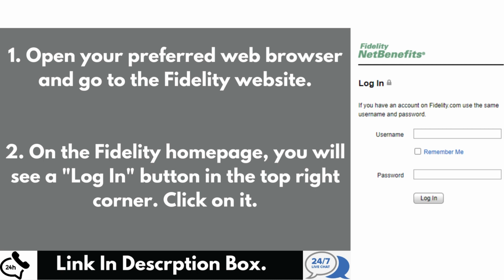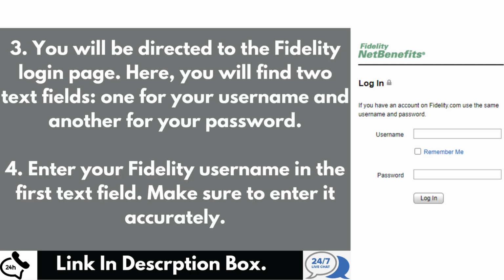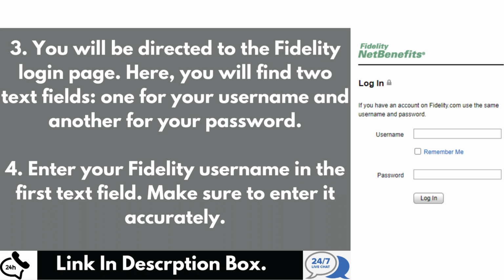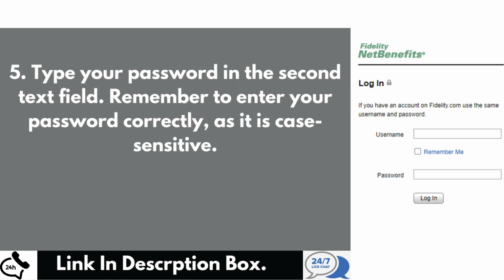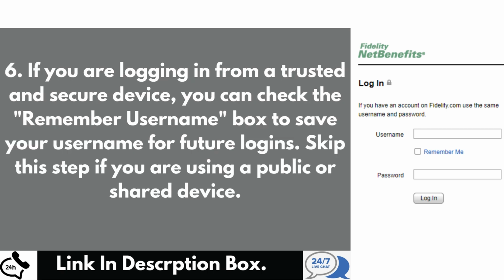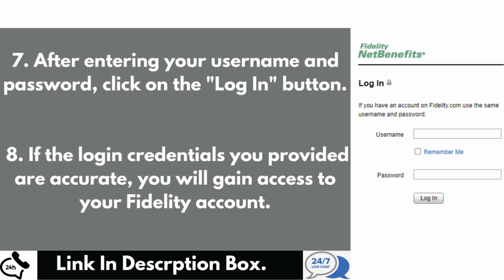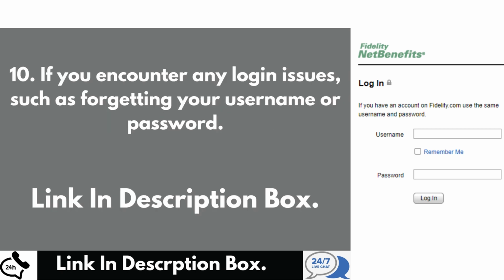How To Login Fidelity Account - Fidelity Benefit Account Login In Easy Steps - 2023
Welcome to our video tutorial on how to login to your Fidelity account. In this step-by-step guide, we will walk you through the process of accessing your Fidelity account, ensuring that you have a smooth and hassle-free login experience. Whether you are a new user or need a refresher, this video will provide you with all the information you need to confidently access your Fidelity account.